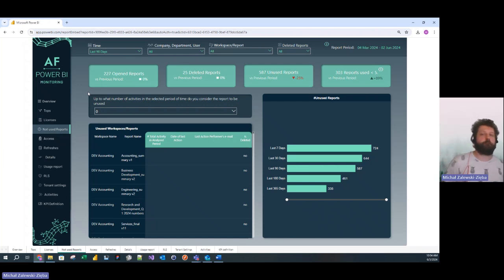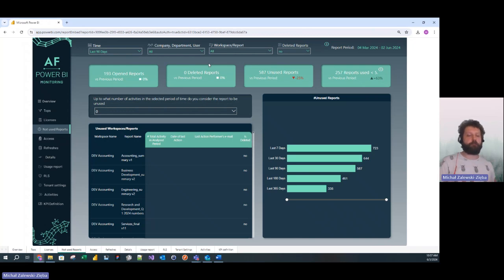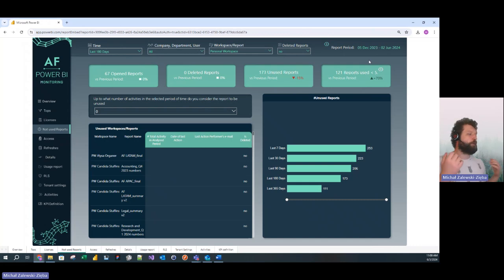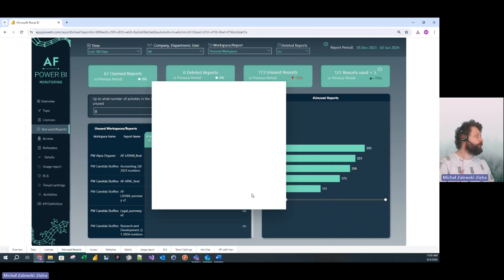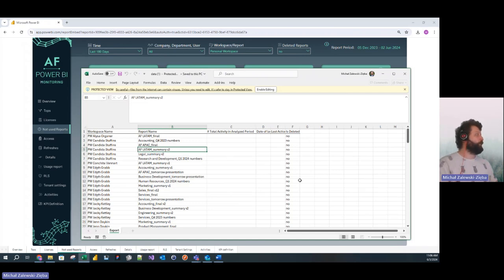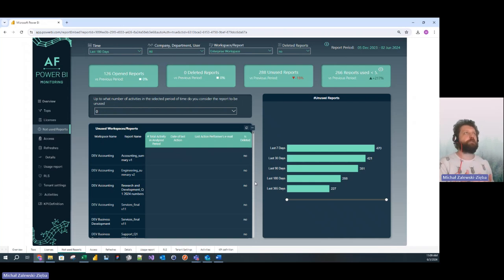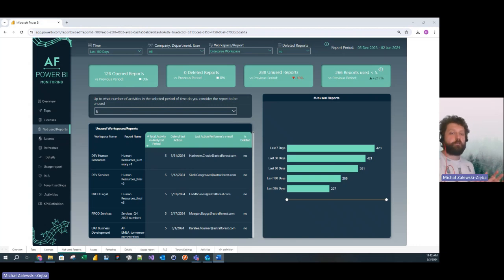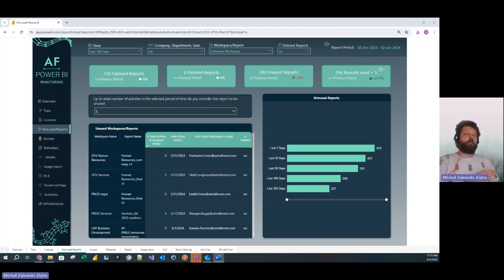Power BI Monitoring - identify and archive not used reports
Welcome to our latest video on optimizing and archiving Power BI reports using the PBI Monitoring tool. Discover how to streamline your reporting process and keep your Power BI environment clean and efficient.

In this video, you'll learn:

- How to identify unused Power BI reports.
- Steps to manually archive reports or automate the process using scripts.
- Setting up filters and KPIs for effective monitoring.
- Practical tips for managing and optimizing Power BI workspaces.

By following these steps, you'll enhance performance, save resources, and ensure better organization within your Power BI service.